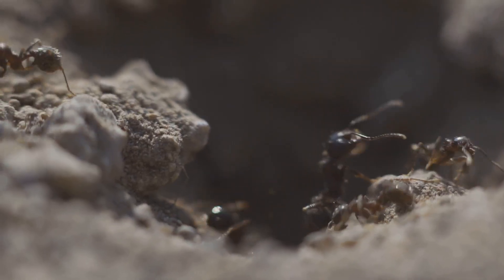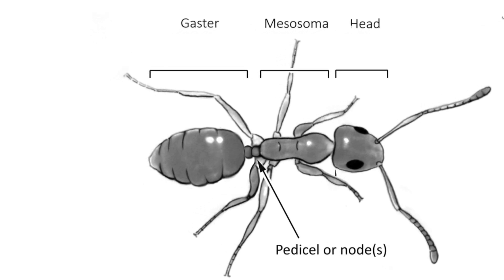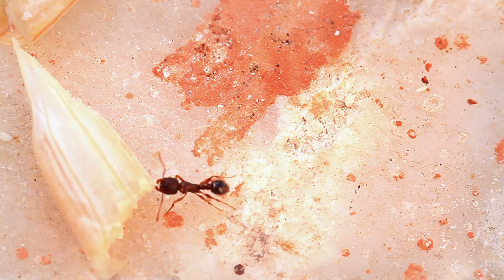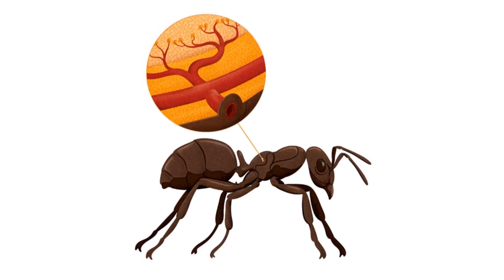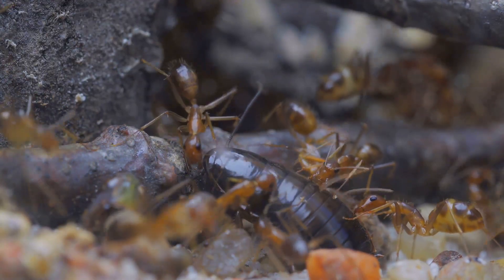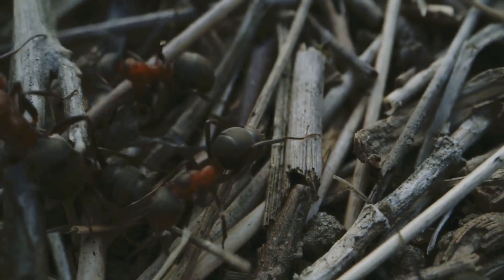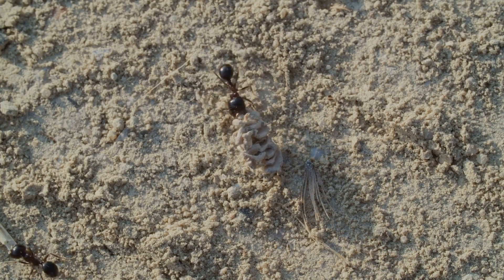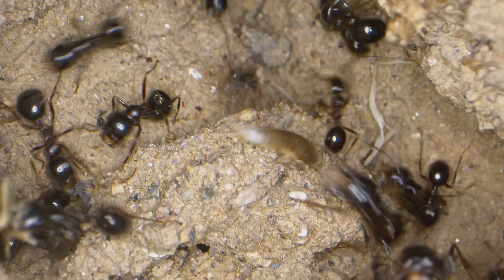The Physics That Makes Ants Look Superhuman! Insects video & Insect facts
Ants look superhuman… but it’s smart physics.
In this video, you’ll see why ants appear insanely strong (the square–cube law), how their mesosoma packs dense muscle “cables,” and how their exoskeleton (chitin armor) turns tiny force into big power. We’ll break down the head–mesosoma–petiole–gaster body plan, show what those mandibles really do, and explain why gravity is a whisper at ant scale. Short, simple, science-backed.

You’ll learn:
Ant strength explained: why “lift 50× body weight” is part truth, part scaling physics
Body components: head, mandibles, compound eyes, antennae; mesosoma (thorax) with power muscles; petiole (the node); gaster (abdomen) with vital organs
Exoskeleton & muscles: rigid shell + internal muscle attachments = efficient leverage
Breathing system: spiracles + tracheae (no lungs), why a dog-sized ant wouldn’t work
Logistics, not bragging: why workers drag crumbs—energy economics of the colony

00:00:00 Hidden Empires
00:00:50 Exoskeleton - Living Armor
00:02:26 Ant Strength
00:04:30 Blood Without Red
00:04:48 Fluid to Every Limb
00:04:55 Hormones, Heat, and More
00:05:05 Breathing Without Lungs
00:05:41 Decoding the World
00:06:26 Forager Recall
00:06:35 Weapons of the Ant
00:07:23 GPS Before GPS
00:08:14 Genius by Numbers
00:08:54 Emergent Intelligence
00:09:48 Ants Shape the World
00:10:28 Learning from Ants
00:11:01 Closing Paradox & Call to Action